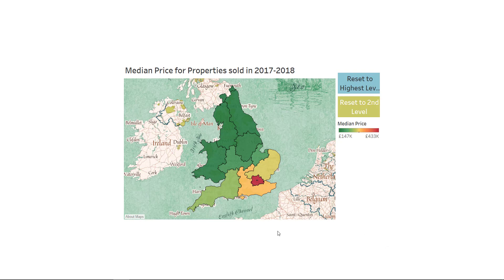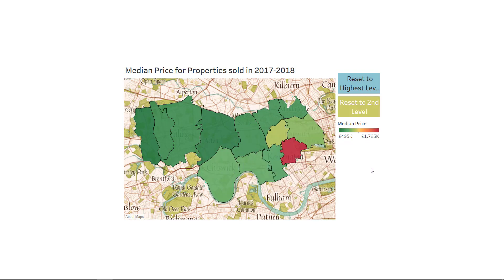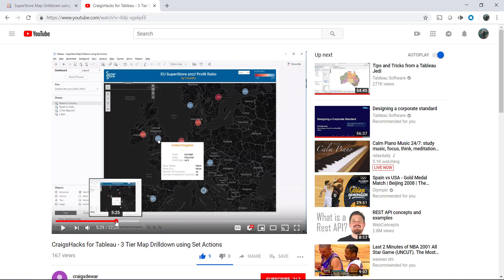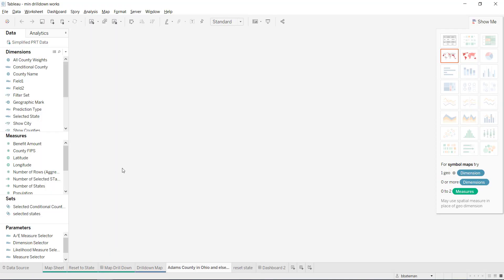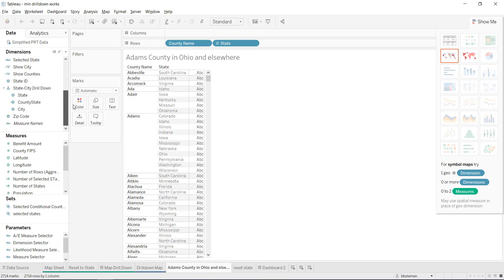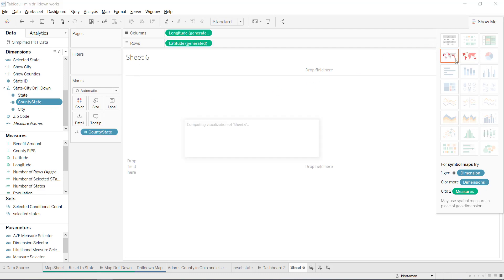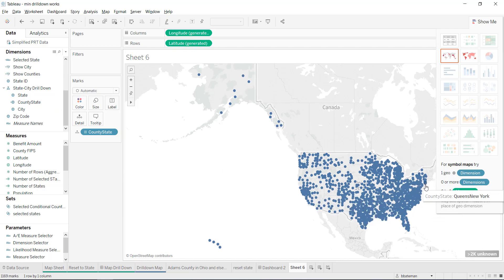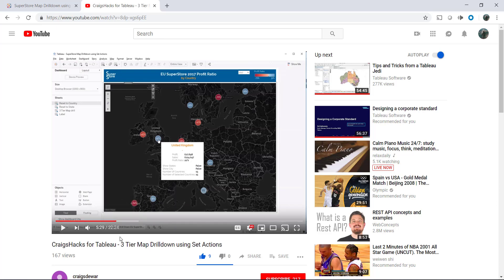Drill-down on single sheet map - Tableau Quickvids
Little pointer on top of Craig Dewar's and Bethany Lyons' clever approach to getting maps to drill-down on a single sheet in Tableau.